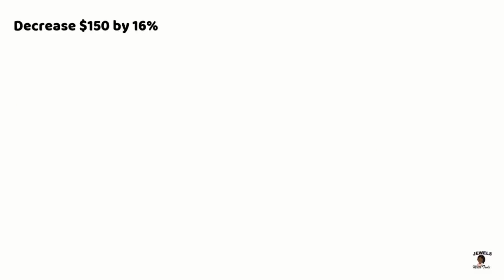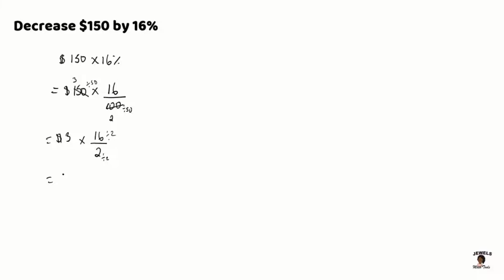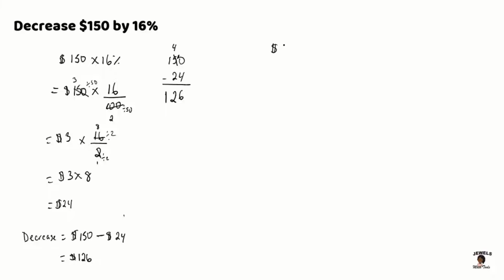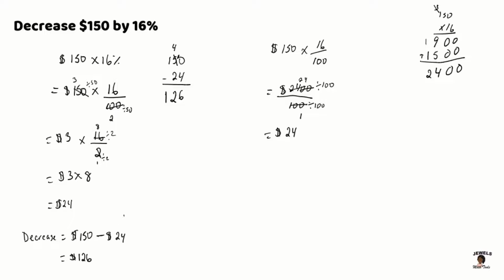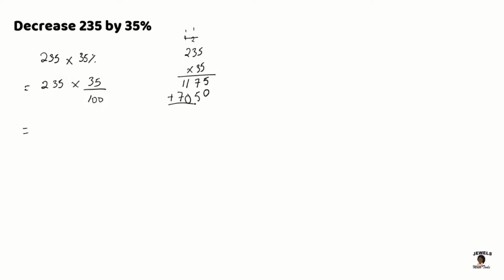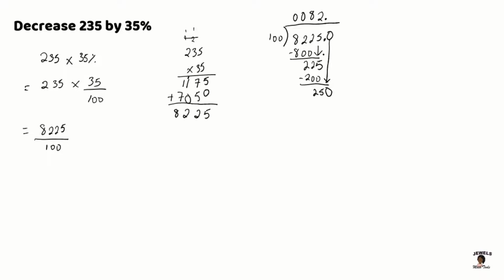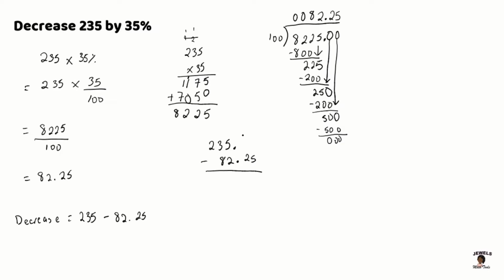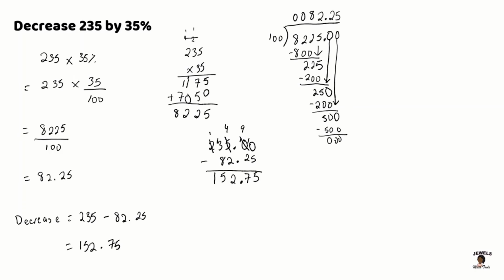Percent Decrease part 1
Learn how to calculate the percentage decrease on an amount. Make sure to watch parts two and three on this video to learn new methods.